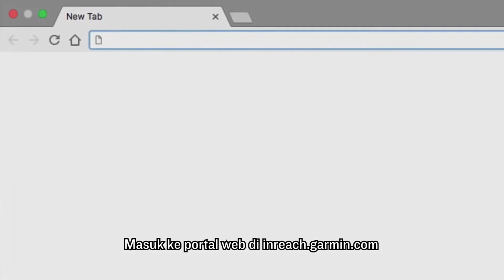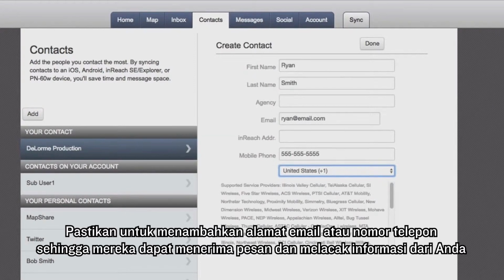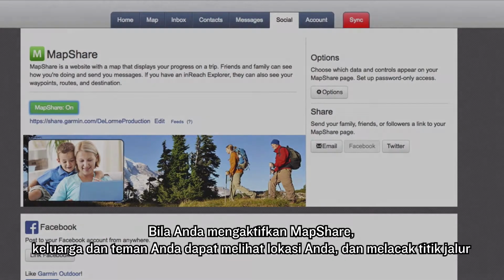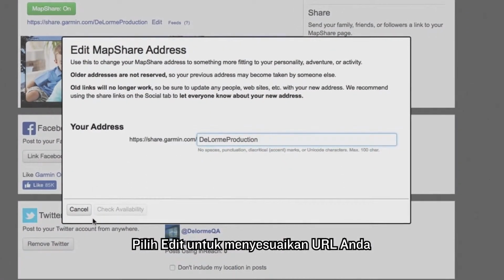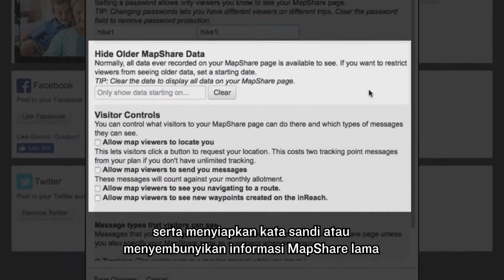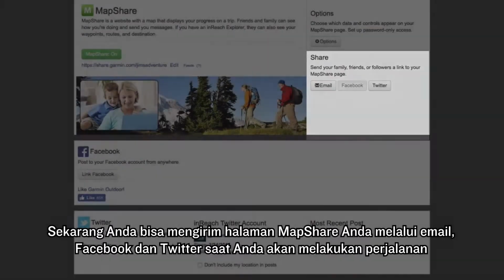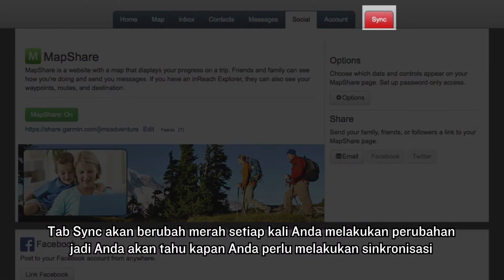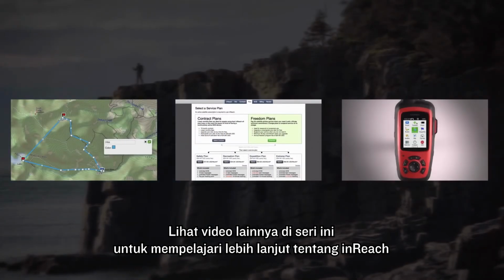Tutorial - inReach: Fungsi Dasar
Pelajari cara menambahkan kontak, menyiapkan MapShare, menautkan ke akun sosial, dan menyinkronkan perangkat inReach Anda. Pelajari lebih lanjut di